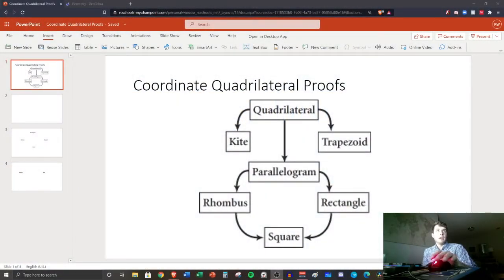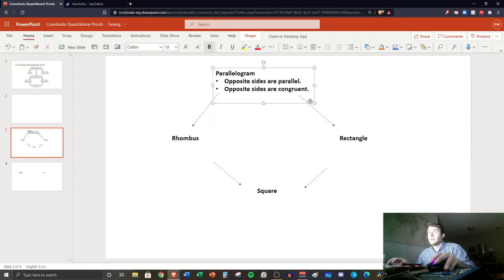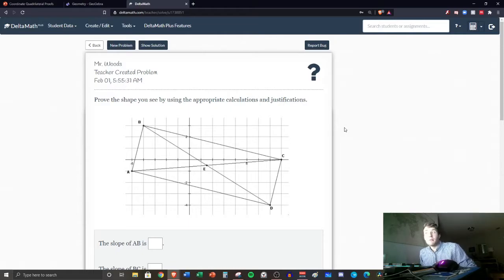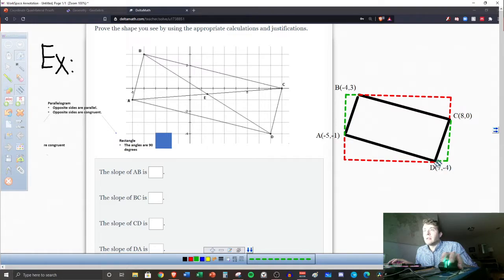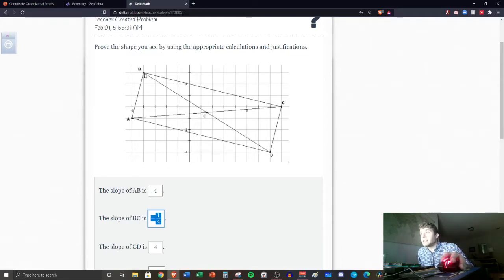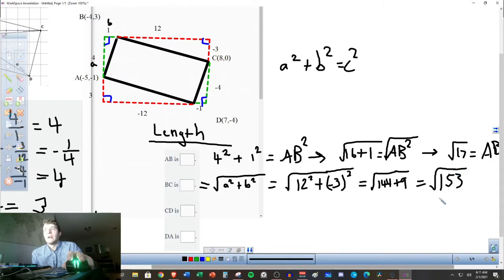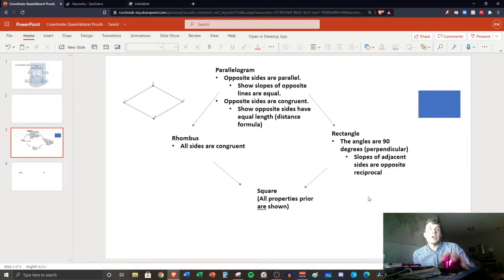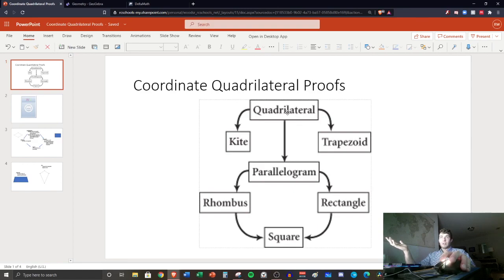Unit 5 Coordinate Quadrilateral Proofs